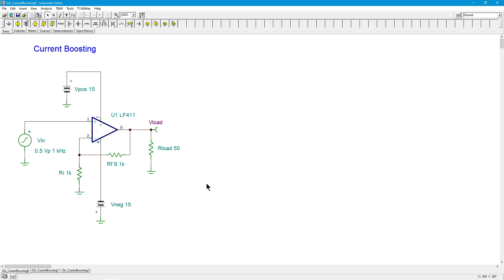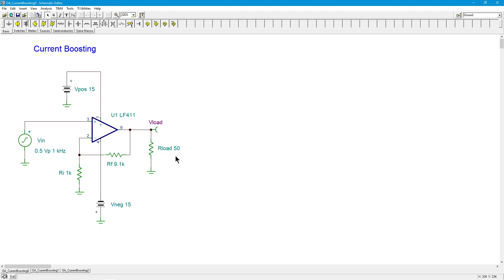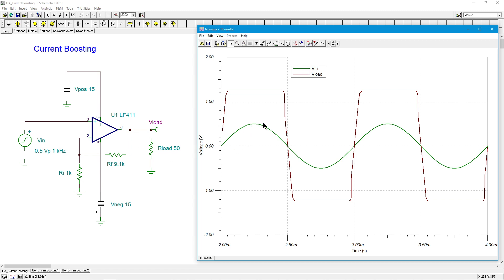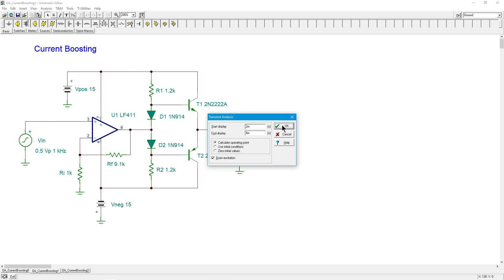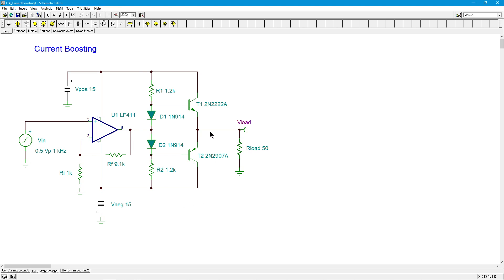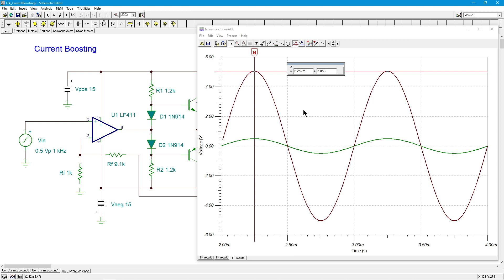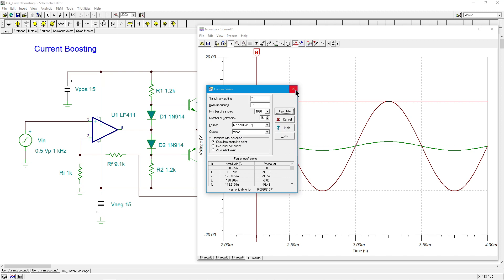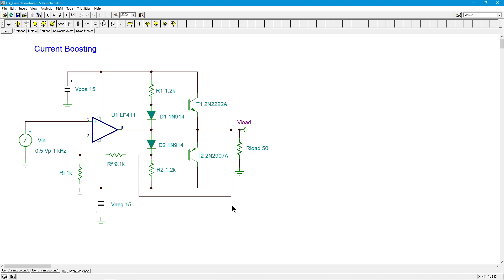Op Amps: Current Boosting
Sometimes we can obtain sufficient voltage from an op amp but do not have sufficient current. Examples include driving low impedance loads or loads with high capacitance. While it is possible to use ICs which boast higher output current and power, another approach is to add a current boosting stage within the op amp's feedback loop, as shown in this video.